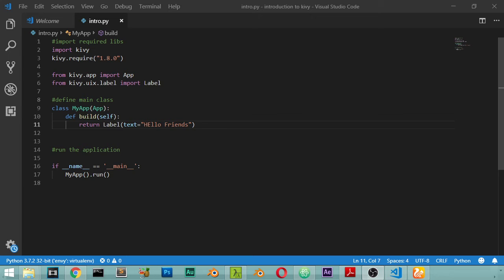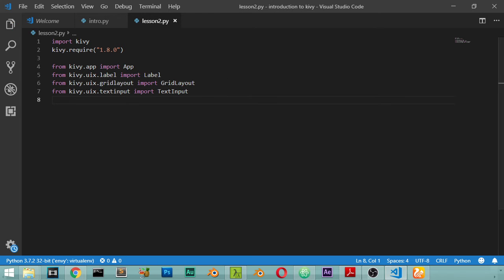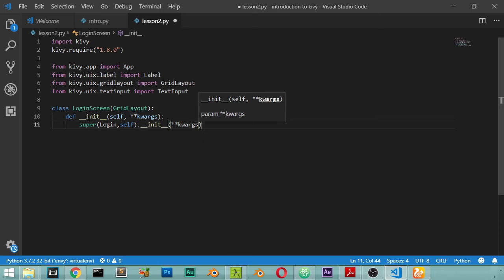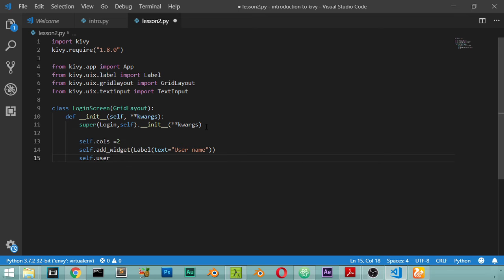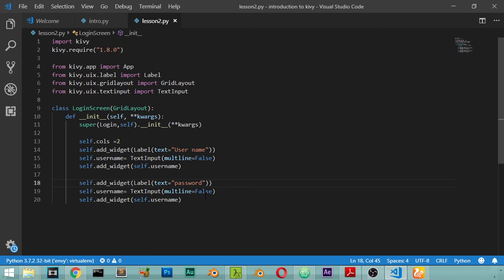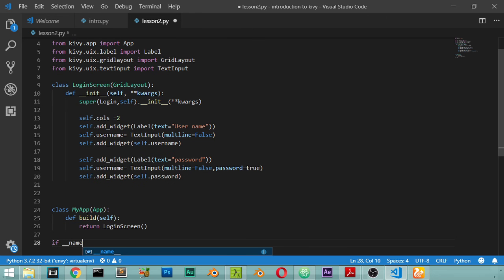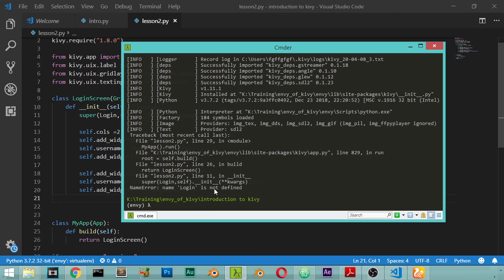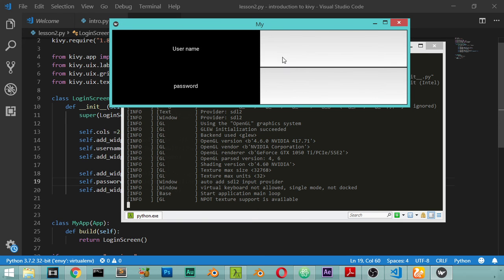Kivy Gui python course#3